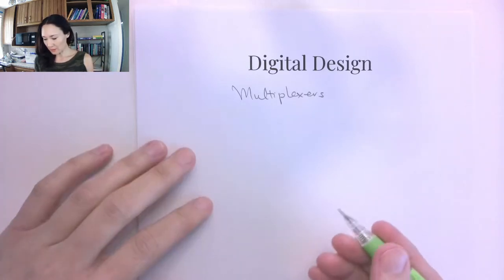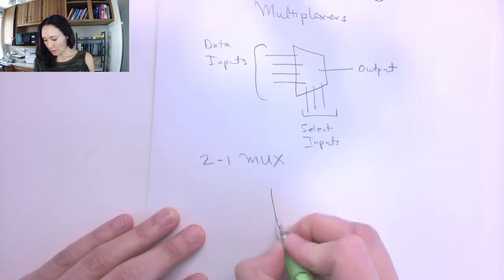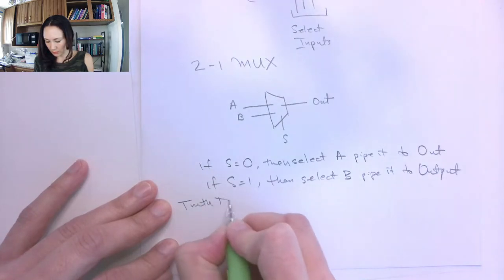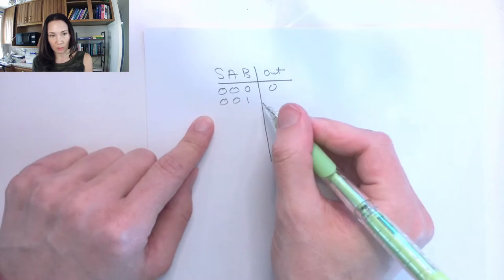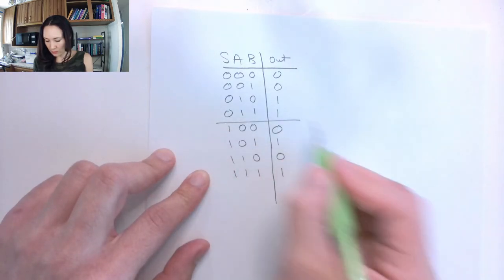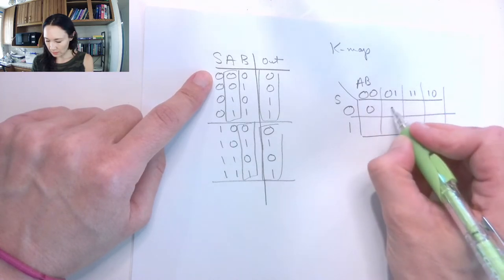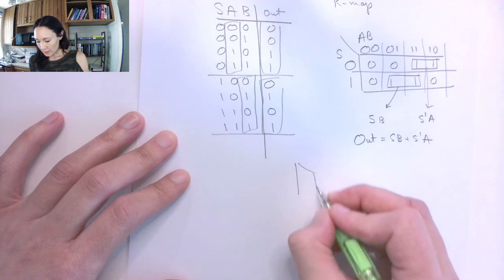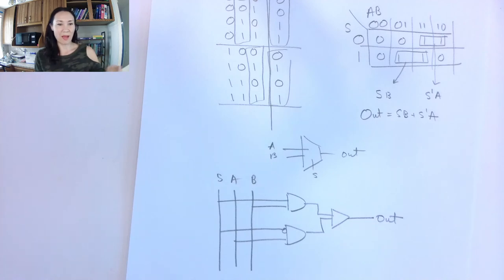2-1 MUX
An introduction to multiplexers, including the operation, symbol, truth table, k-map and logic gate diagram for the 2-1 Multiplexer. From the Digital Design course.